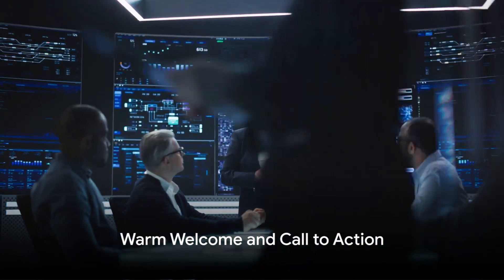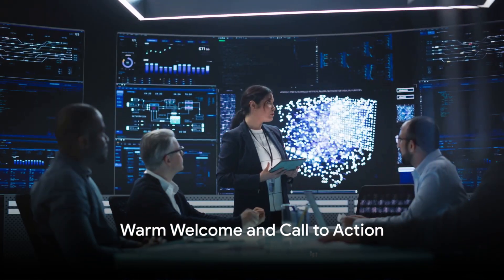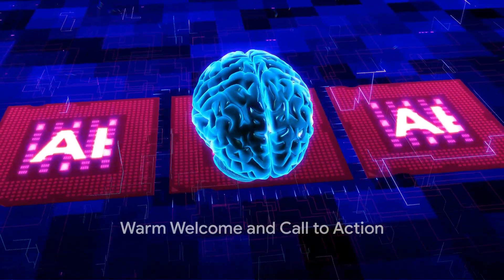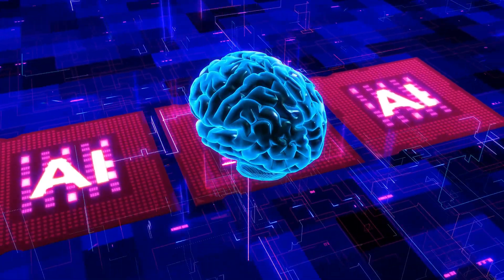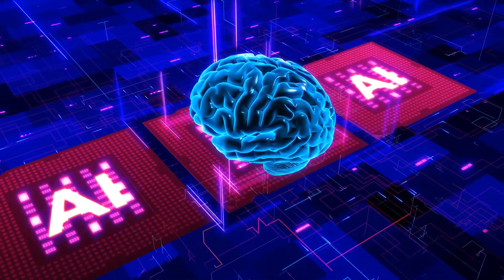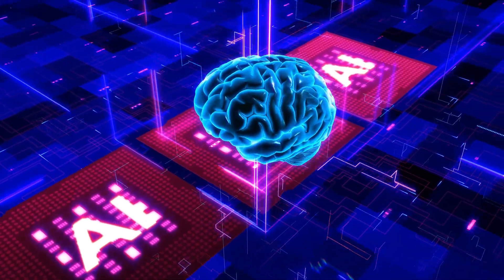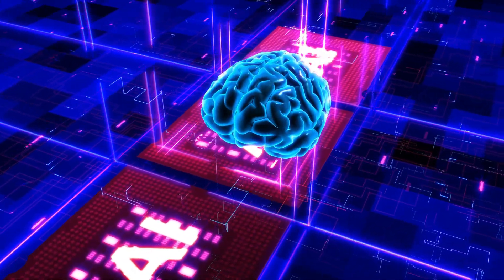Unveiling Q-Star: The Mind-Blowing Breakthrough in AGI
One recent discovery has sent shockwaves through the AI community in an industry where breakthroughs are commonplace. Introducing Q-Star, the innovative technology that has stunned experts and revolutionized the field of artificial intelligence.
Q-Star is not just another run-of-the-mill AI system. It goes beyond traditional machine learning by combining the power of Learning and Search. This fusion of technologies has unlocked the true potential of AGI, allowing Q-Star to outperform any existing AI solution.

Chapters
00:00   The Intrigue of Q-Star
01:14   The Genesis of Q-Star
02:25   The Impact of Q-Star on AGI Research
03:57   Looking to the Future
05:36   Conclusion and Farewell

THE ULTIMATE KETO MEAL PLAN
GENIE SCRIPT – HOW TO MANIFEST WEALTH & HEALTH –
TUBE MASTERY AND MONETIZATION BY MATT PAR
THE HOME DOCTOR - PRACTICAL MEDICINE FOR EVERY HOUSEHOLD -
CREATE YOUR VIDEOS QUICKLY WITH PICTORY
OLD SCHOOL NEW BODY – Body shaping system that helps people get back to their youth through fitness-
CRYPTO QUANTUM LEAP – A CRYPTOCURRENCY VIDEO COURSE FOR BEGINNERS  BY EX-AGORA GURU-
INTELLIGENT CRYPTOCURRENCY VIP – BEST CRYPTO EDUCATION, RESEARCH AND COMMUNITY –
SMART BLOOD SUGAR
ANOTHER FAT LOSS MASTERPIECE GEARED TOWARD WOMEN
LOTTERY DEFEATER SOFTWARE
GROW YOUR YOUTUBE CHANNEL WITH VIDIQ